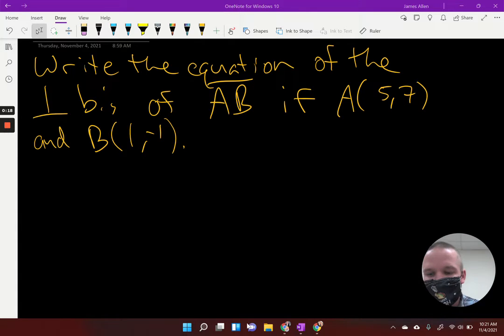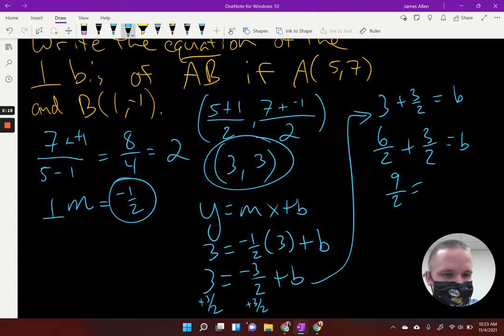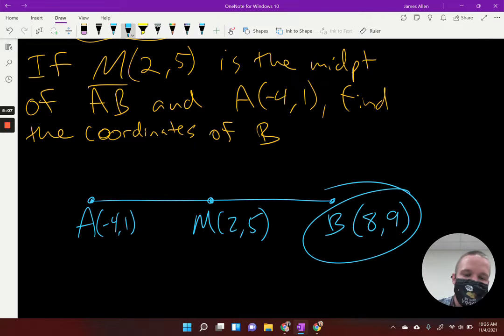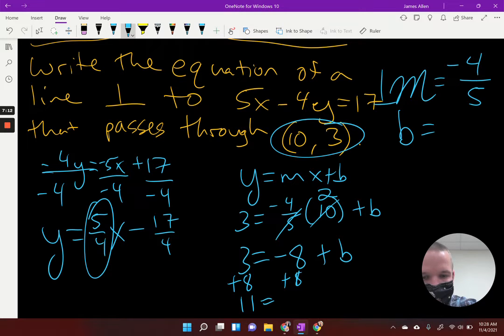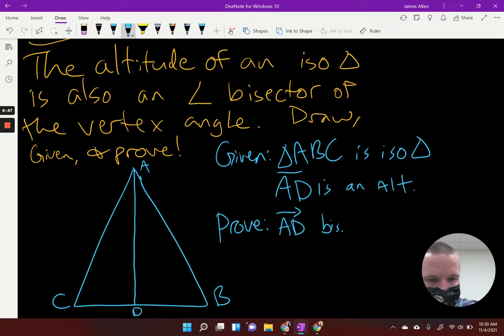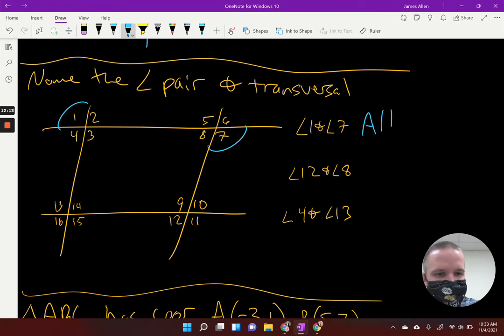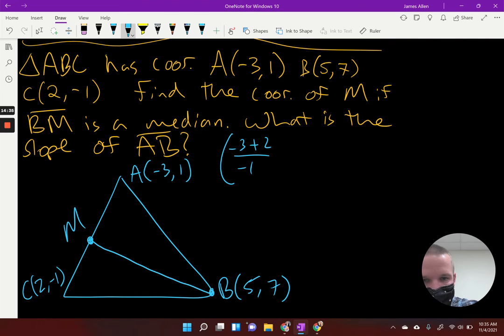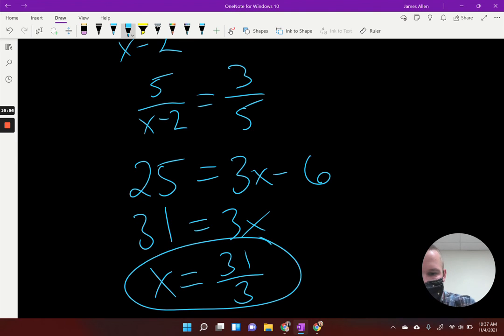Chapter 4 Review Video - Honors Geometry